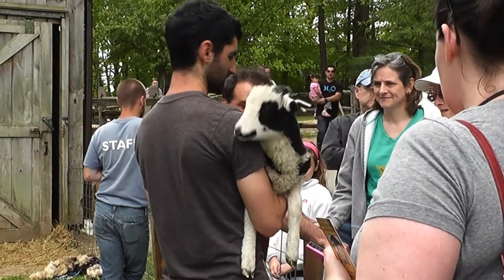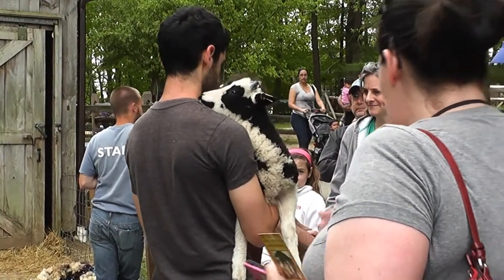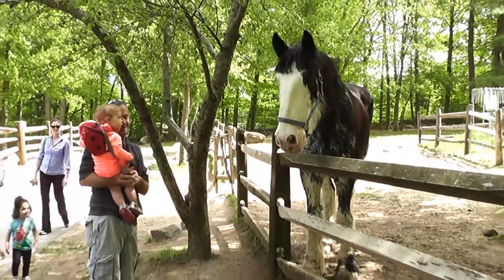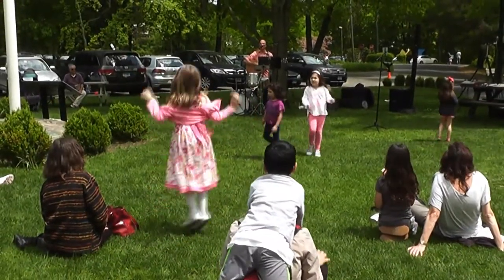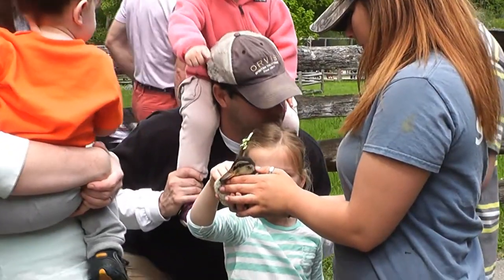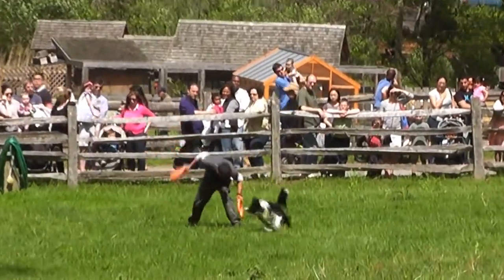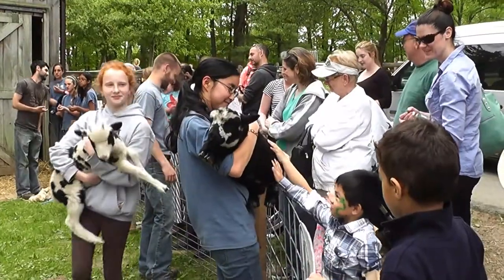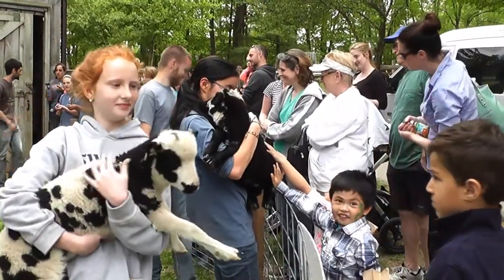Spring on the Farm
Animals were springing into action this at the Stamford Museum and Nature Center for its Spring on the Farm Festival Weekend event. Children and families enjoyed the warm weather while meeting the newest additions to the farm.
The weekend event featured a variety of fun activities and hands on demonstrations for everyone. Families could watch as the farm's flock of sheep got an annual shearing and see firsthand how the wool is turned into yarn.
The weekend also included live music, a Frisbee show, crafts, hayrides, and much more. To find out more about the Stamford Museum and Nature Center and upcoming events, visit stamfordmusuem.org

Produced By: Samantha Mckelvie